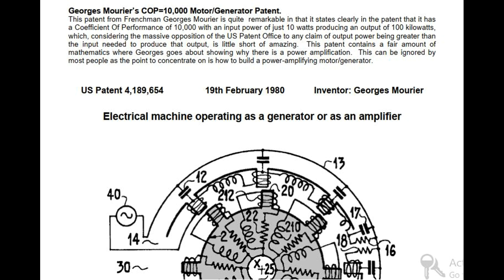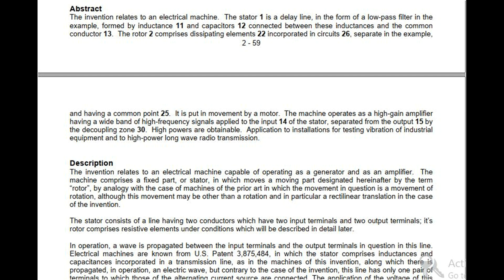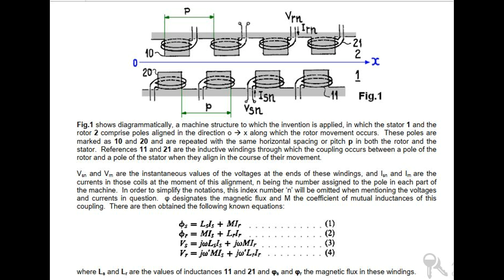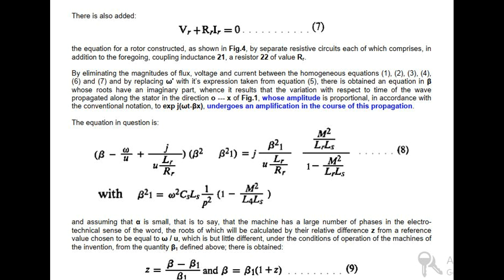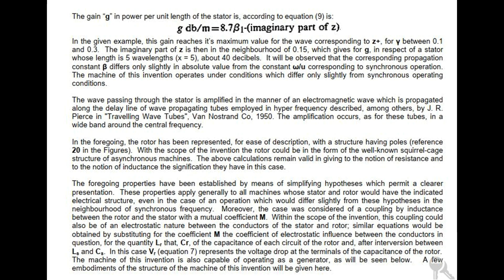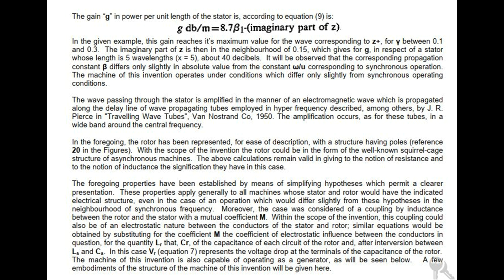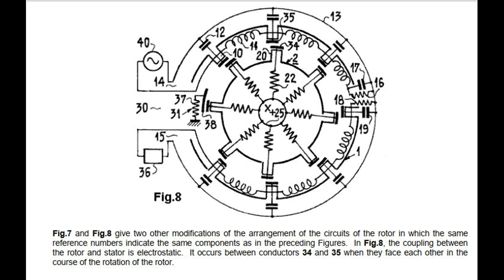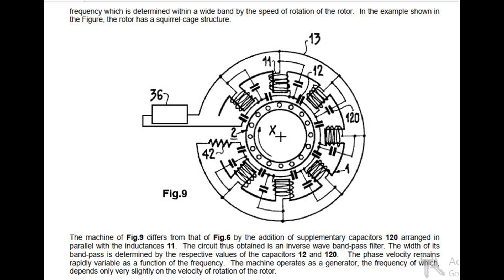Georges Mourier's motor generator